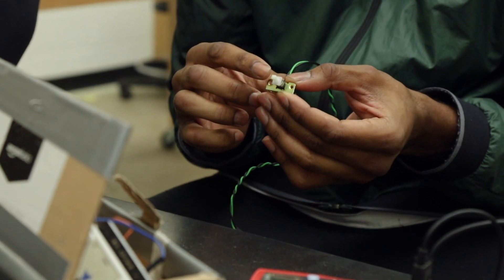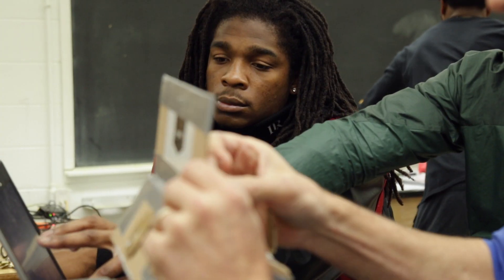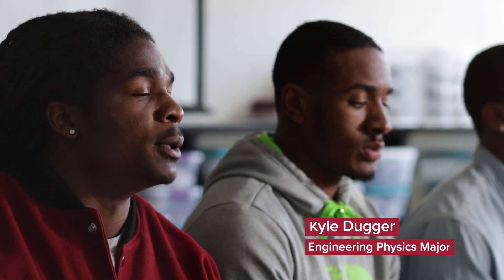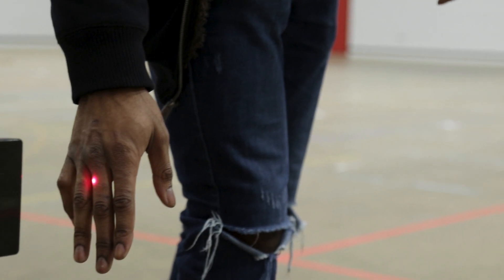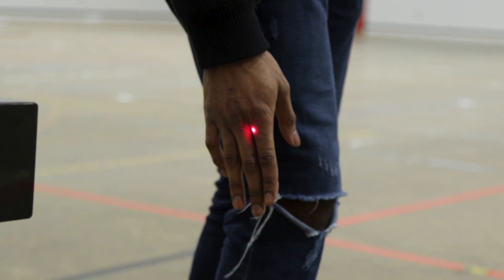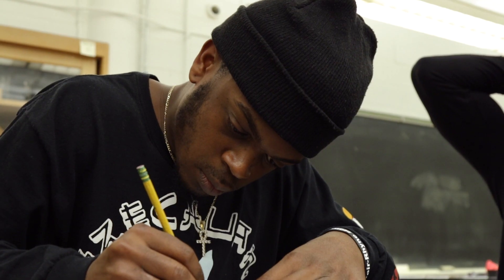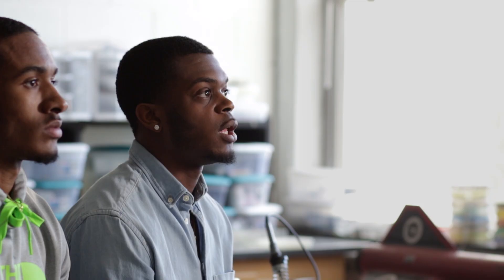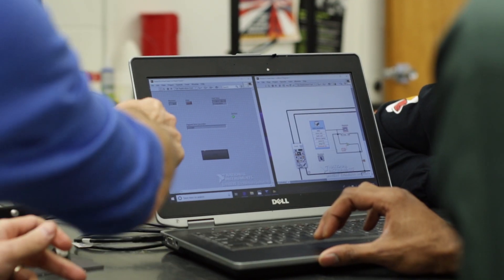Lenoir-Rhyne University Students Engineer a 40-Yard Dash Timer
NFL prospect Kyle Dugger and teammates Demarius Hampton and Saaehim Brooks were standouts on the field and in the classroom winning conference titles for the Bears and engineering their own laser-timed 40-yard dash timer for their senior project in research physics.